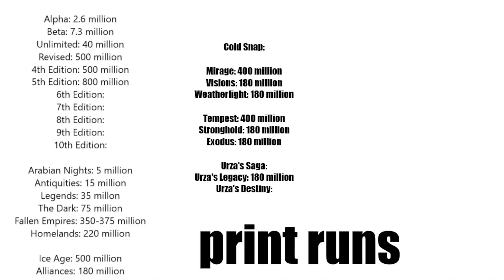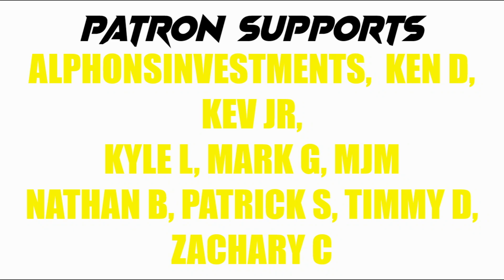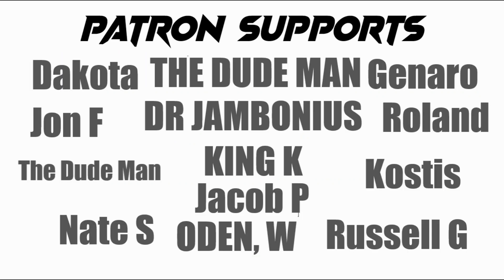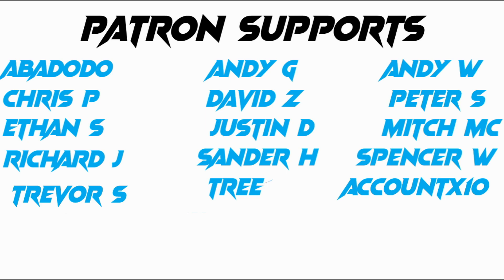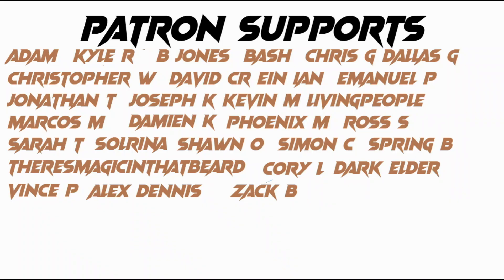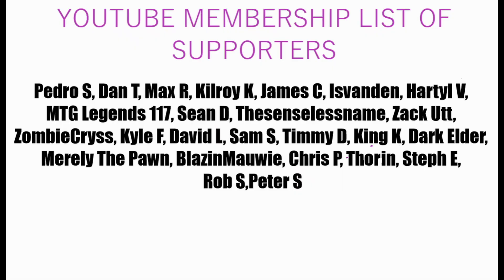Clear Cutting Low End Reserve List Cards